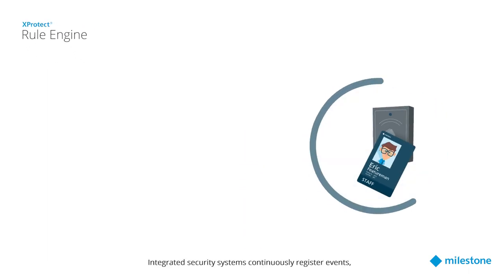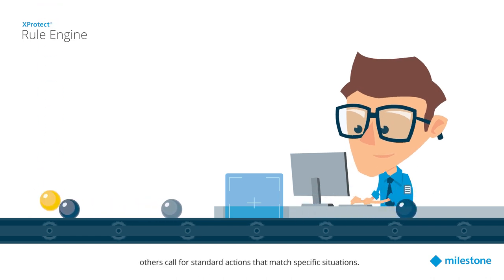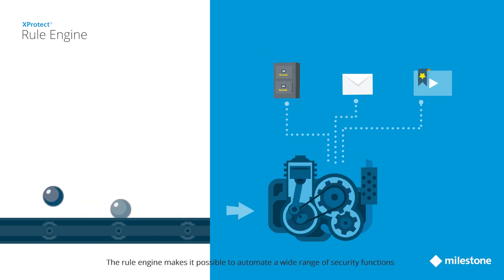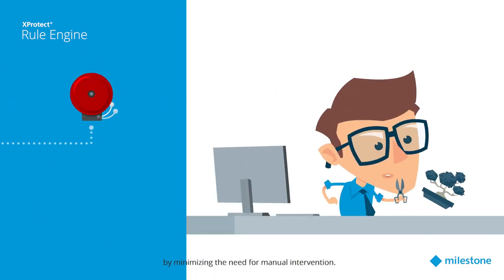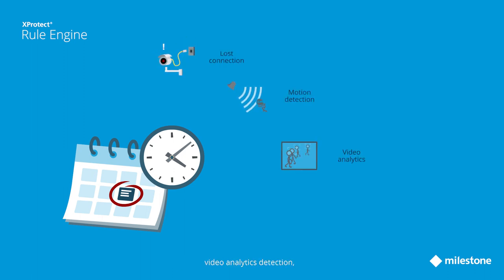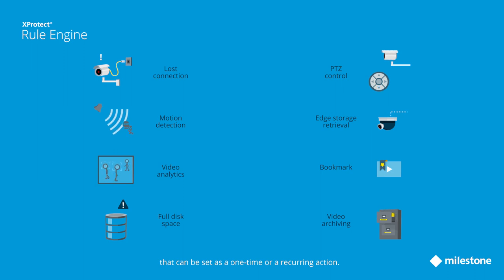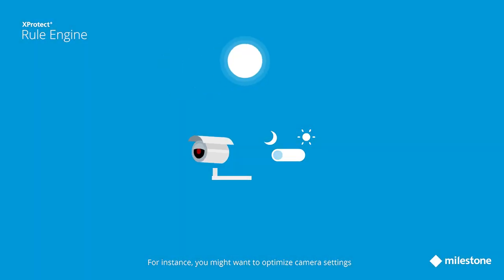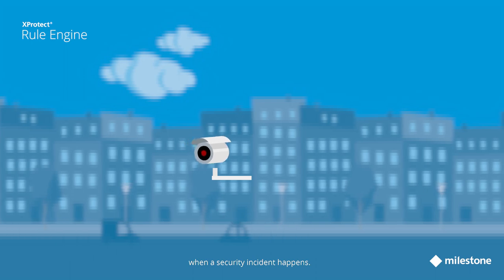XProtect Rule Engine English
Security systems continuously register events, many of which call for an action. While some events require manual intervention, others call for standard actions that match specific situations.

Let Eric Featureman, Milestone’s VMS expert, tell you about the Rule Engine and how it can help organizations using XProtect improve operational efficiency by automating a wide range of security functions and minimizing the need for manual intervention.